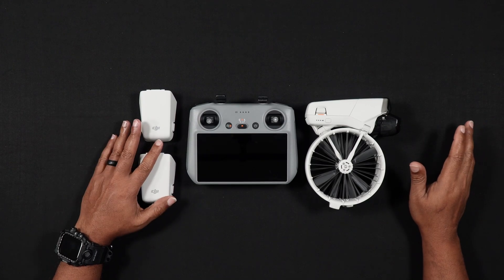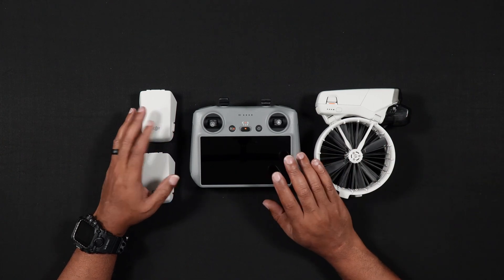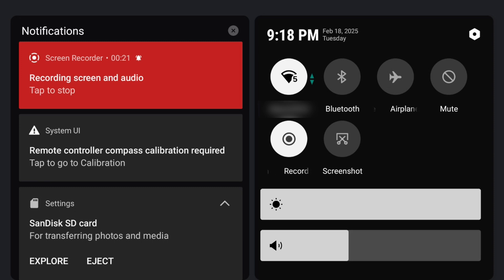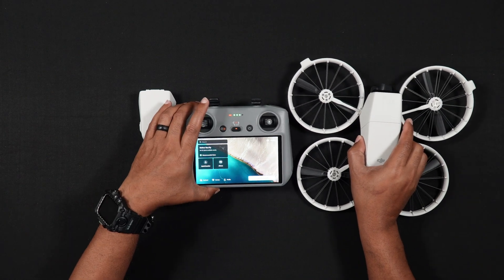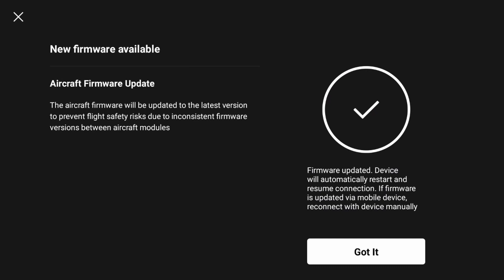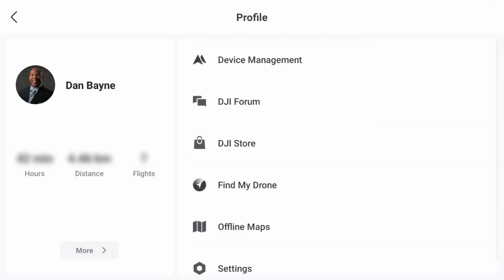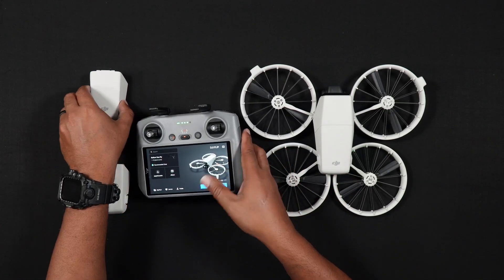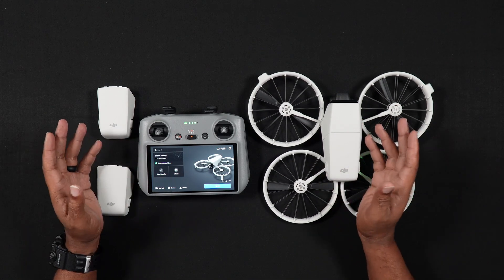DJI Flip - How to Update Firmware & FlySafe Databases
Unlock the full potential of your DJI Flip with this step-by-step firmware update guide! Whether you're a new drone pilot or a seasoned drone owner, keeping your firmware up to date is crucial for improving performance, adding new features, and fixing bugs. In this video, we walk you through the entire firmware update process, including how to update the FlySafe Database to ensure safe and compliant flights. Using the DJI RC 2 (with steps applicable to the RC-N3), we cover everything from pre-update preparations to manual update checks. Stay ahead with the latest enhancements from DJI and enjoy a seamless flying experience. Watch now to get your DJI Flip fully optimized and ready for takeoff! 🚀

Chapters
0:01 Intro
0:25 Updating Firmware
2:45 Manually Checking for Updates
3:23 Updating FlySafe Databases
4:41 Why Update Firmware